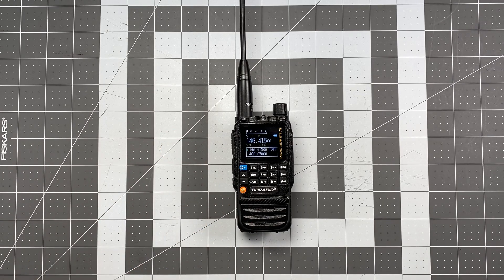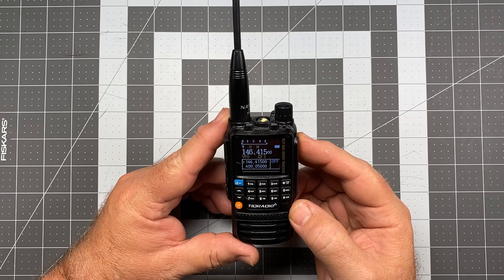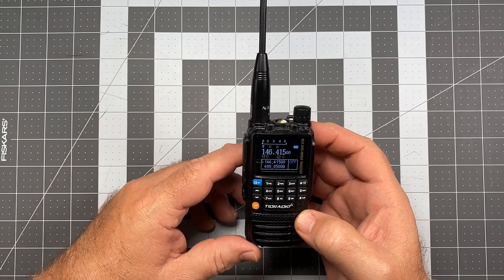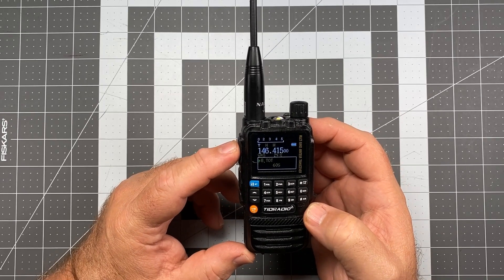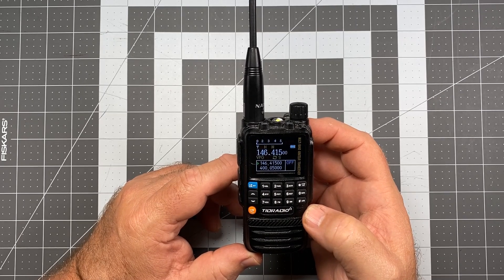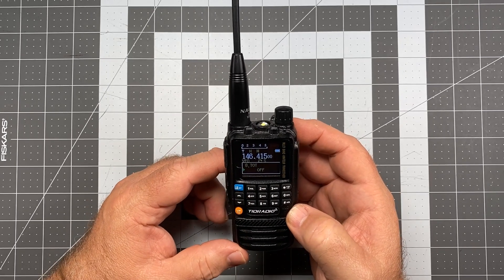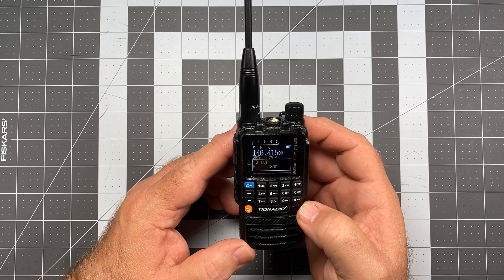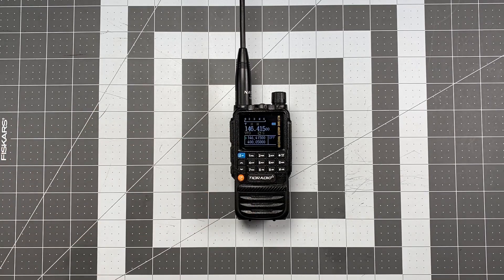TID Radio TD-H3 Operators Series: Part 9 - Timeout Timer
In part 9 of this series, I discuss the Timeout Timer and how to adjust it.